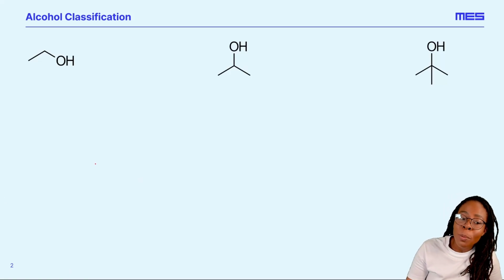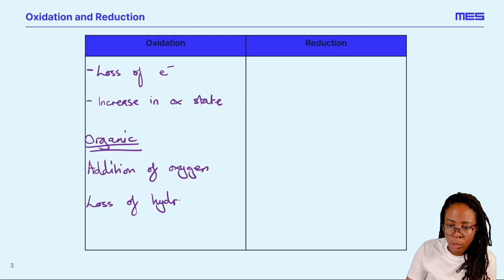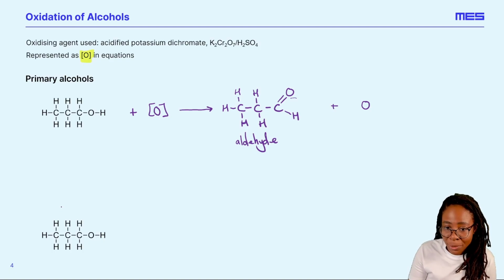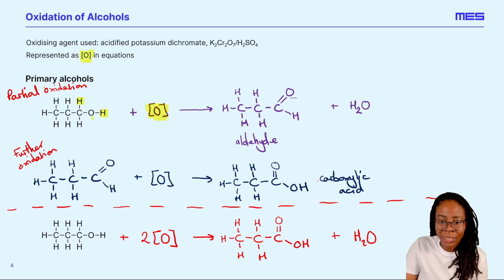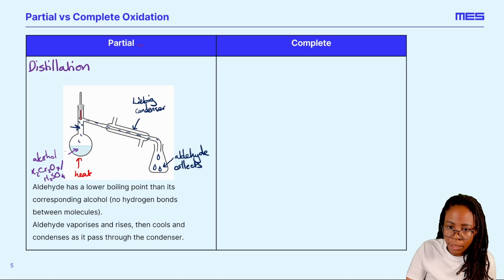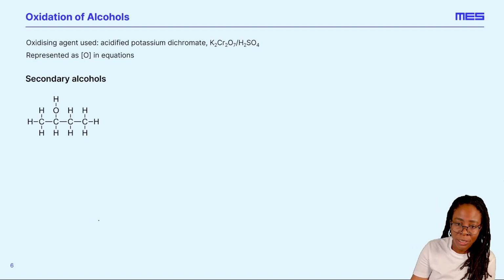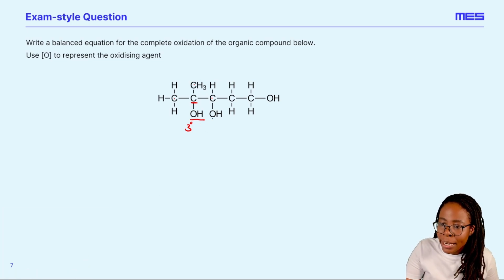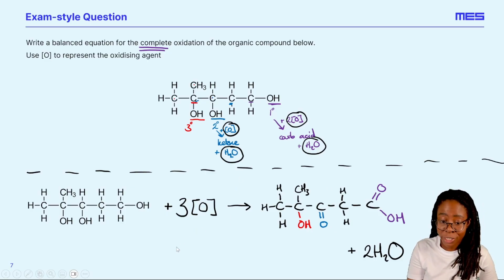All You Need To Know About Oxidation of Alcohols | A Level Chemistry